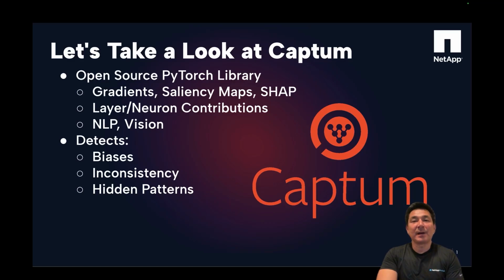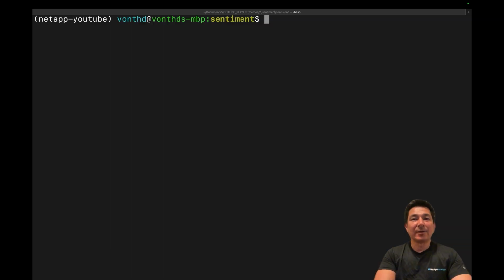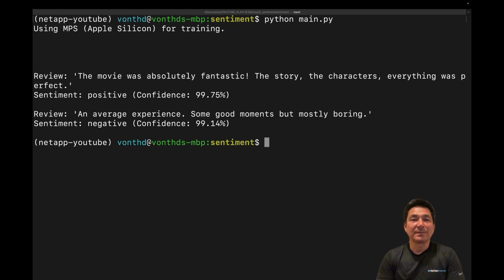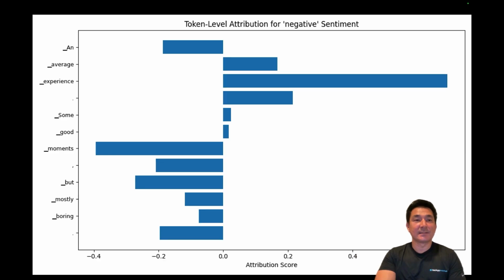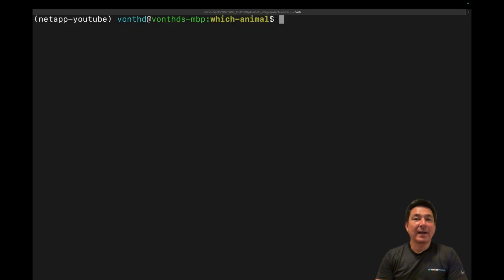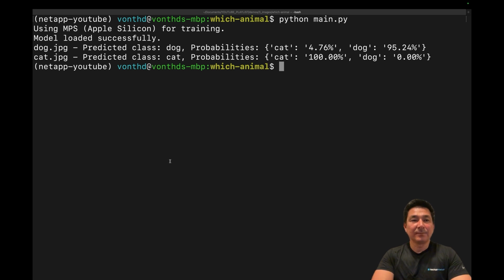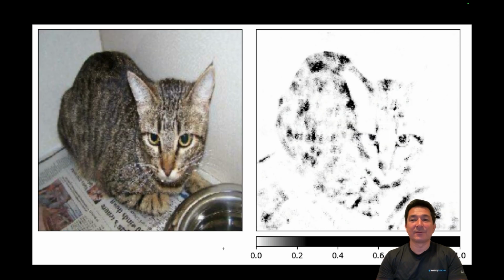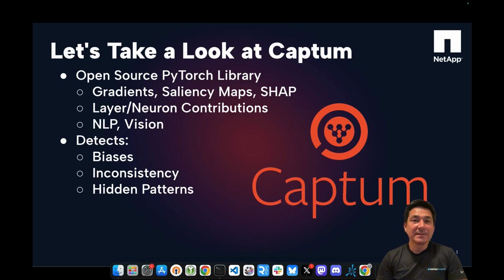Using Captum to Validate AI Models: A Beginner's Guide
AI validation helps to create transparent and explainable AI, which is especially important in high-stakes industries like healthcare.

One way to validate your AI models and ensure the data is clean and accurate is by using the open source Captum library to find biases, inconsistencies, and hidden patterns. Sr. AI developer advocate David VonThenen showcases a number of ways to use Captum to validate data for AI models to ensure explainability and quality.

Time stamps:

00:00 What is Captum
00:27 Captum for NLP demo
1:35 Sentiment analysis with Captum
02:18 Captum for vision classifications